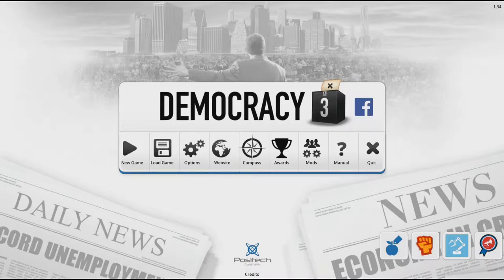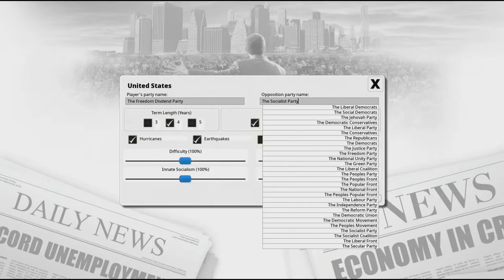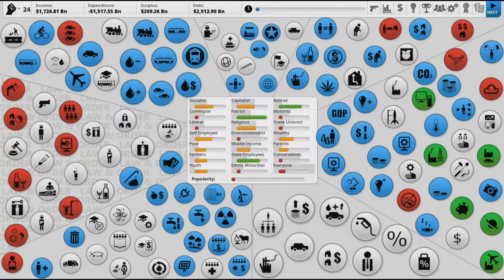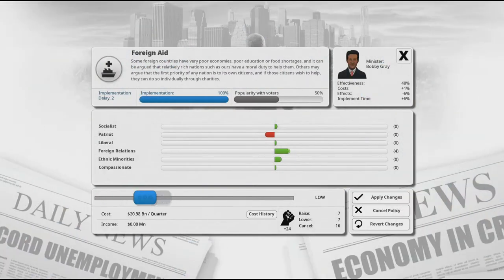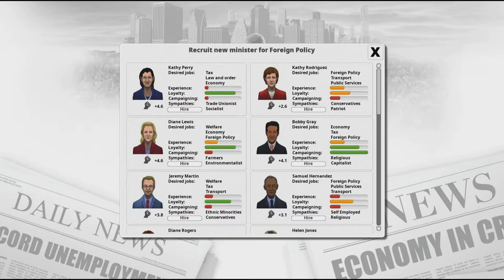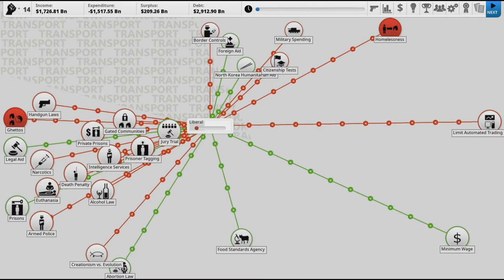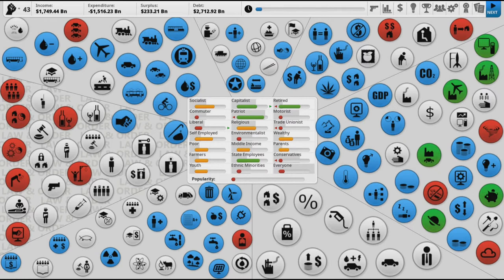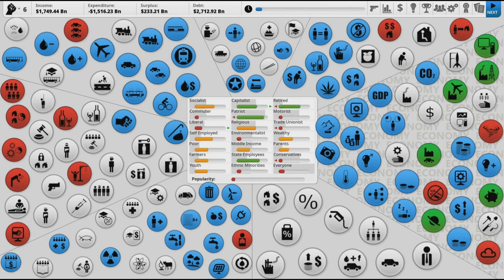Democracy 3 Gameplay - Getting Started!!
Howdy Y'all!! I'm Trying something new here by posting a gameplay video and I hope everyone enjoys it.  I am playing as Andrew Yang in Democracy 3 by implementing as many of Yang's policies as I possibly can without being assassinated or kicked out of office.

If y'all have any questions about the game or policies I've enacted please feel free to let me know.  If you want anything enacted policy wise let me hear about it in the comments and I'll definitely consider it!